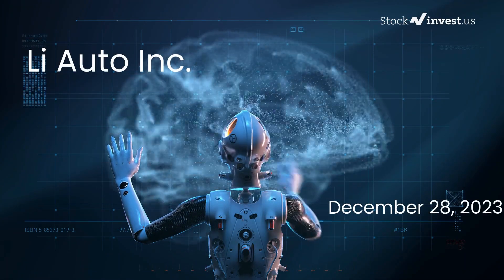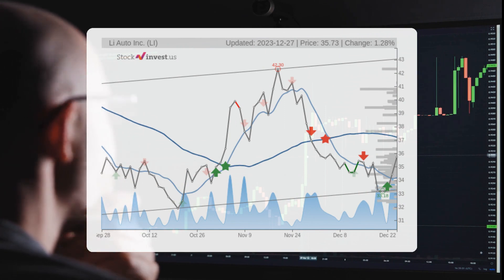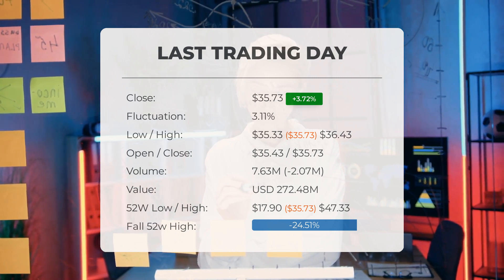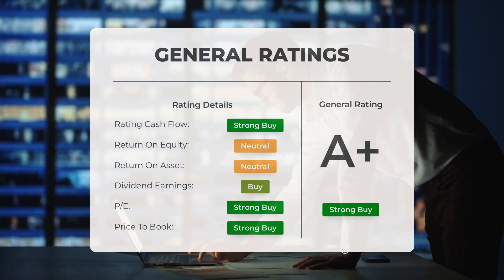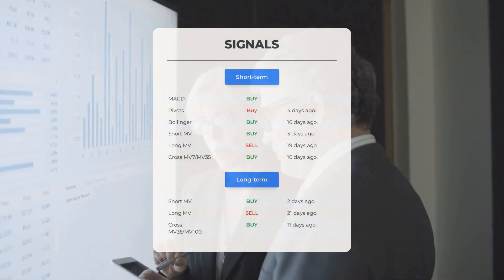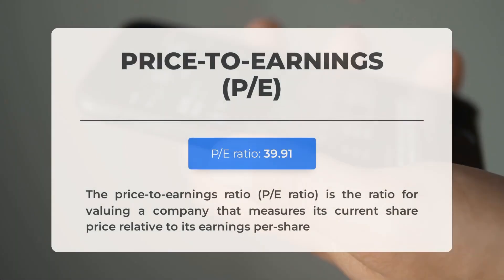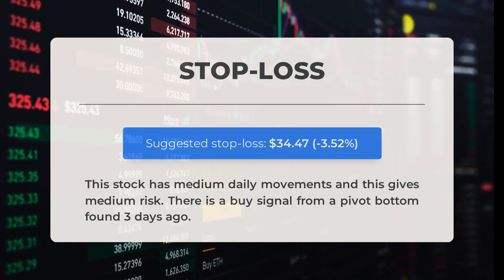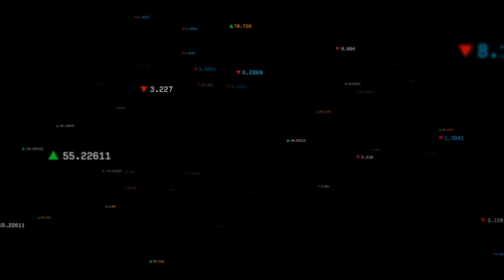Li Auto's Uncertain Future? In-Depth Stock Analysis & Price Forecast for Thu - Be Prepared!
Li Auto Stock Prediction and Forecast [LI]

Li Auto price prediction was made for Thursday, December 28, 2023

We go over the LI Inc. stock and give our stock price prediction (LI). Our LI stock price analysis and stock price forecast on LI for Thursday, December 28, 2023

Li Auto Stock Analysis - LI Stock Price Prediction for Thursday, December 28, 2023

LI STOCK: THIS IS A LI STOCK PRICE PREDICTION, LI STOCK PRICE ANALYSIS, AND A LI STOCK PRICE FORECAST VIDEO.